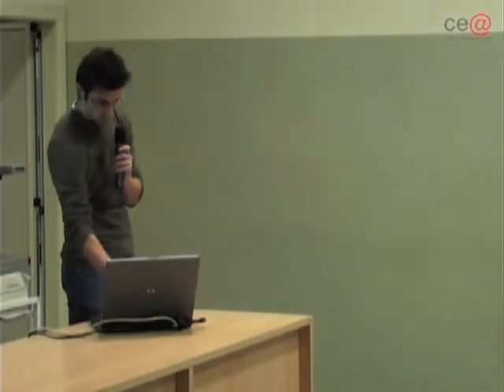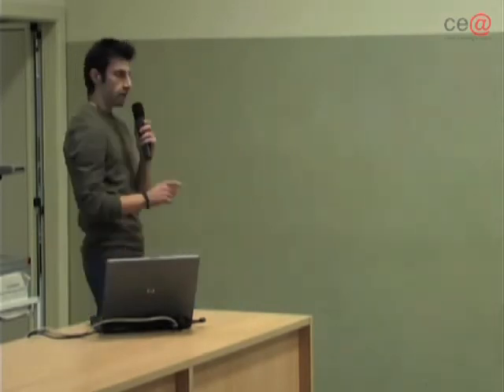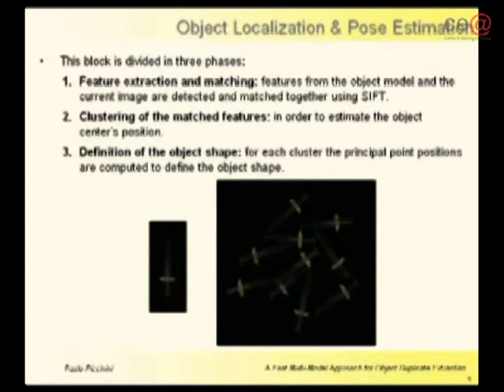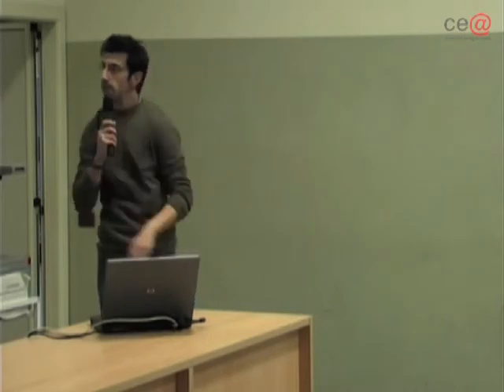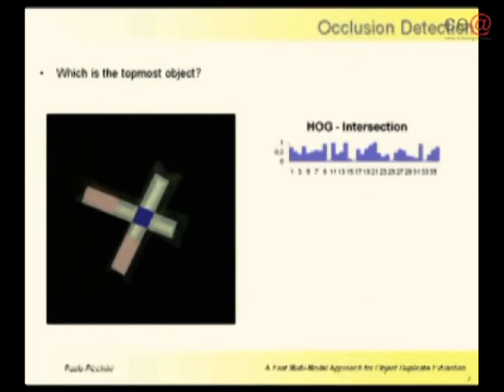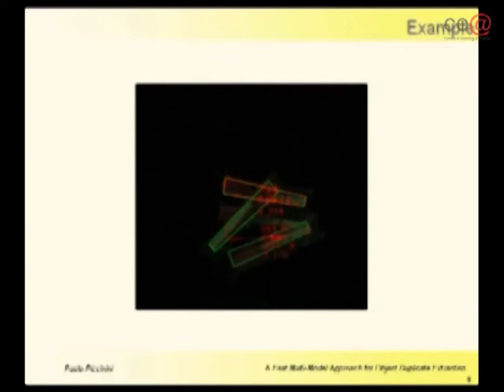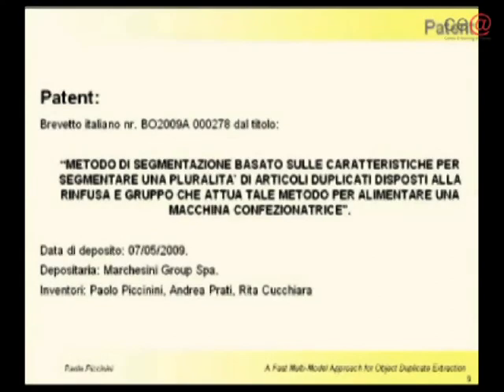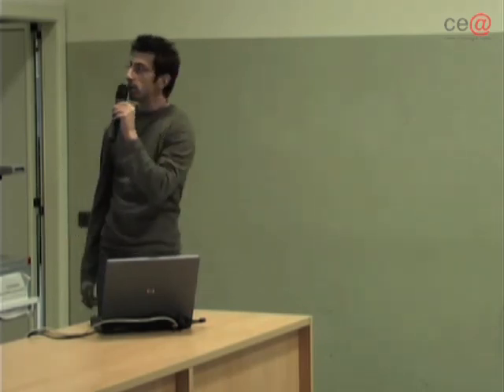04) Paolo Piccinini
Computer Engineering and Science (XXIII Ciclo)

Presentazione dei risultati dell'attività di ricerca svolta dai dottorandi della
Scuola di Dottorato di Ricerca in ICT (XXII, XIII e XXIV ciclo)